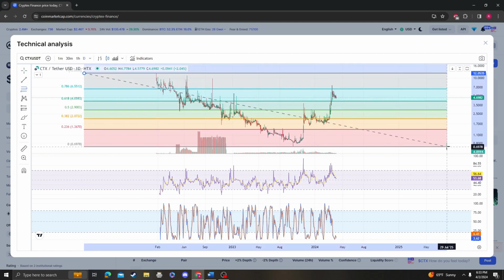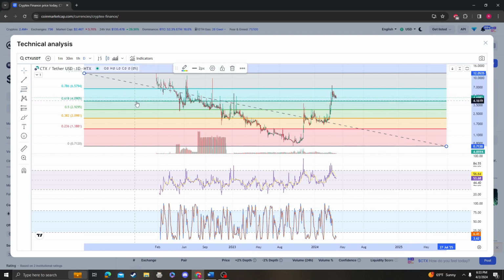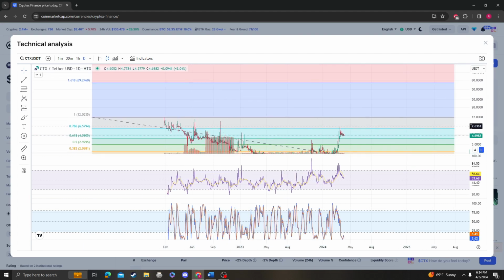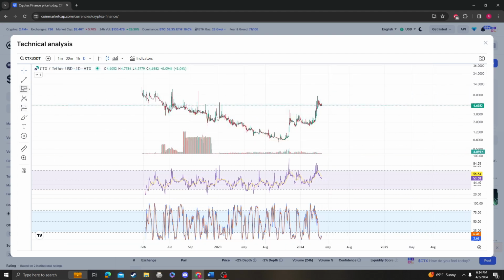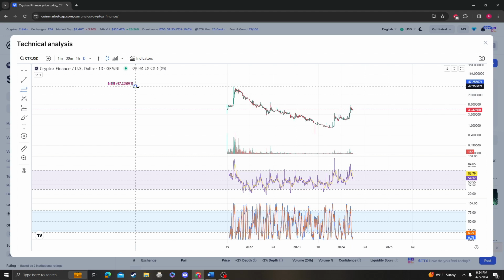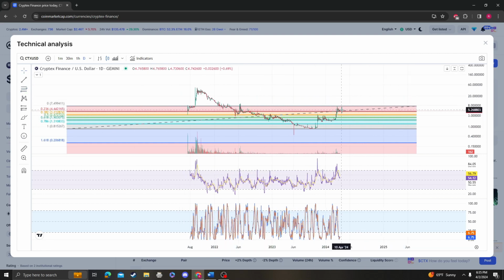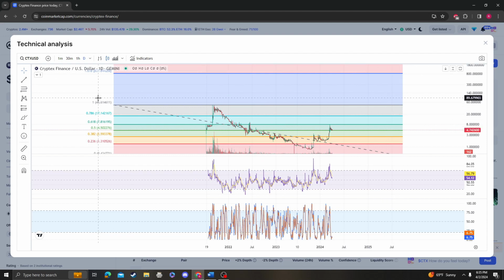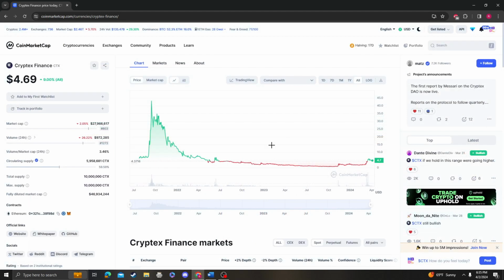Cryptex Finance CTX NEWS UPDATE, LISTINGS, TARGETS 04 02 2024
BTC Coinbase address:
3QgnynZHwhRLMxb5b8acbMqtQunsLHsiEE